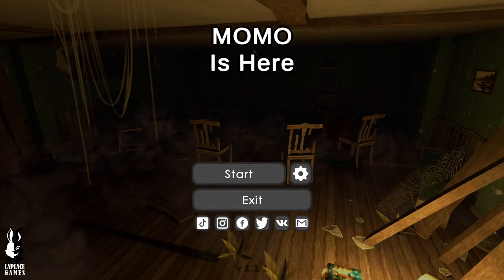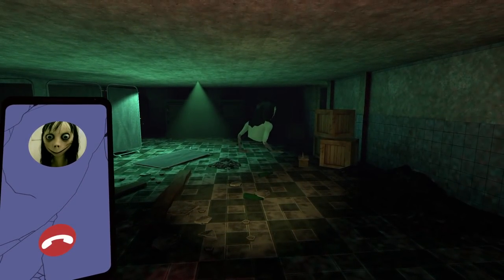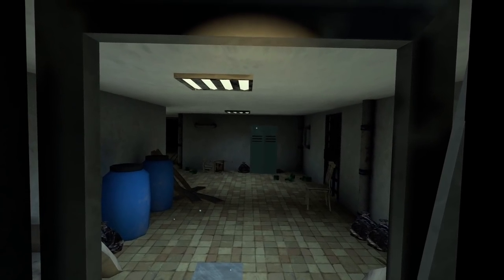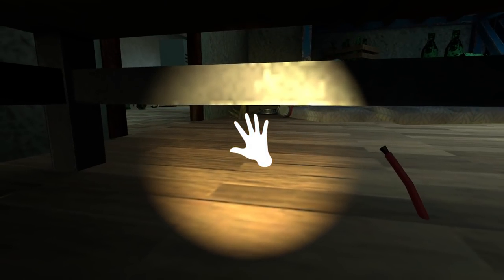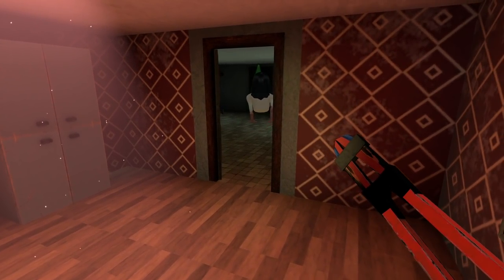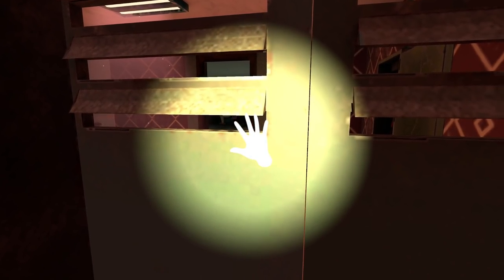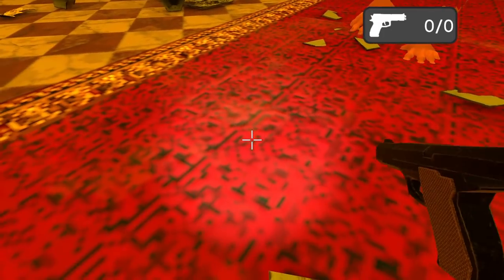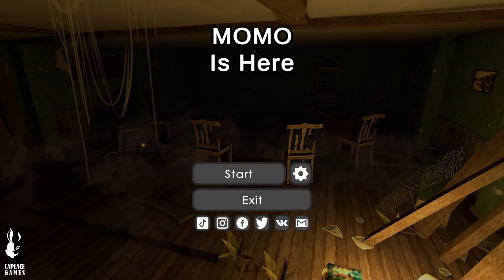MOMO IS BACK AND SCARIER THEN EVER BEFORE.. - Momo is Here